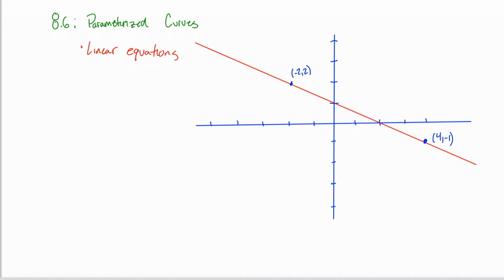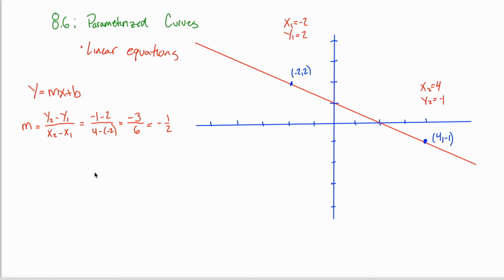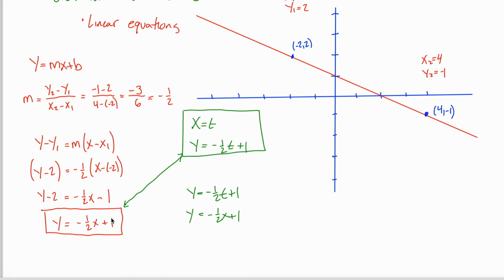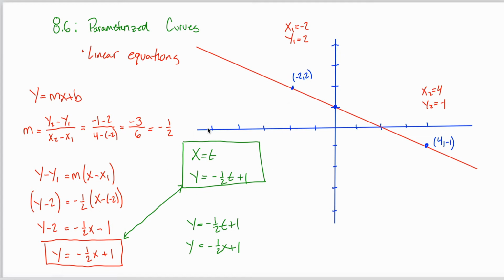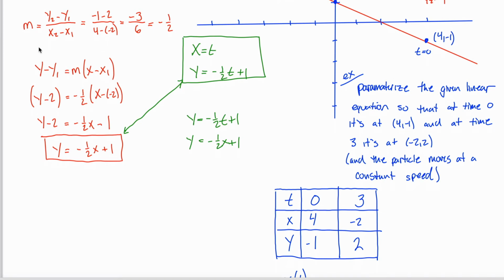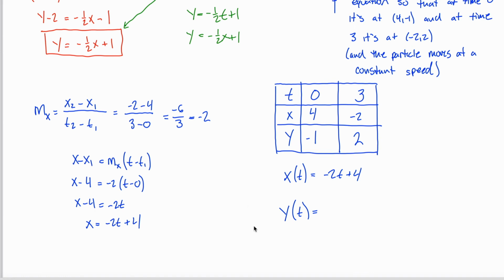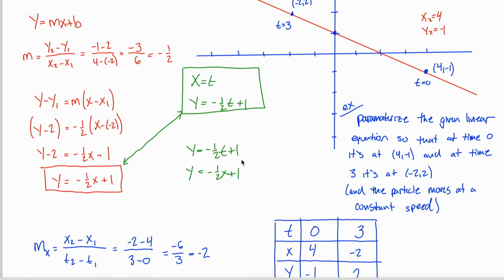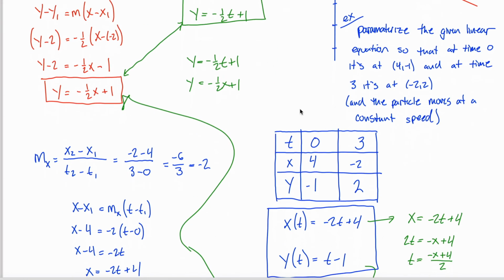8.6: Parameterization - Linear example